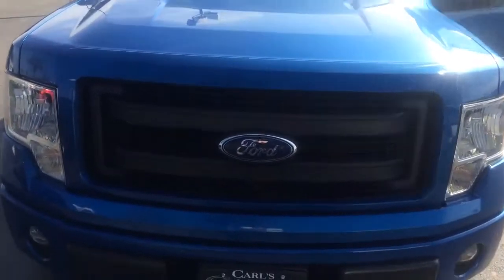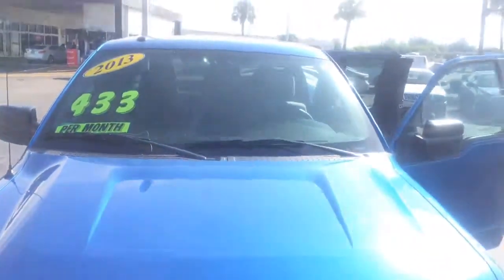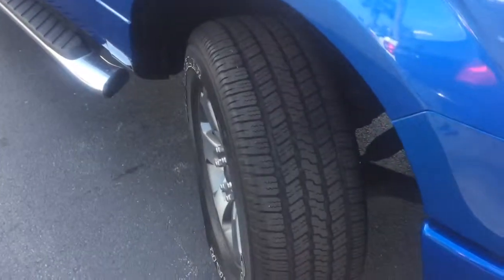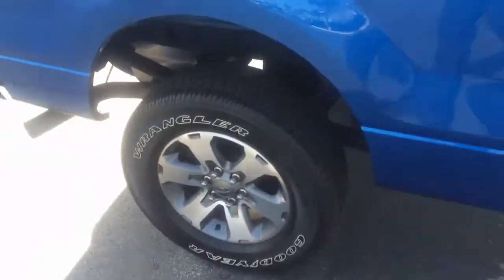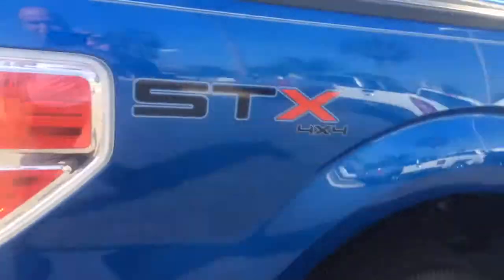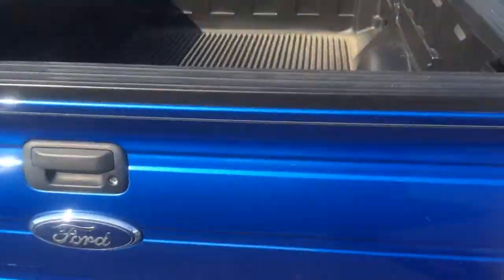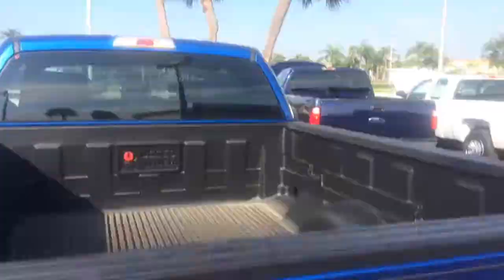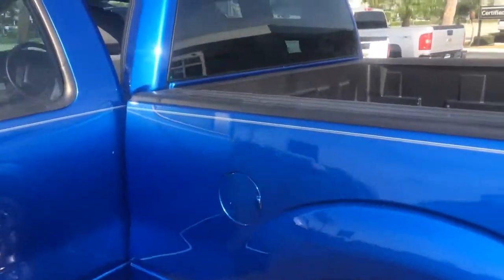2013 Ford F-150 stock ap6184